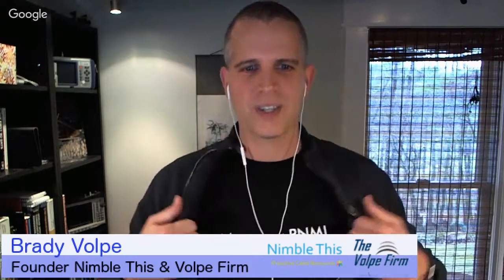DOCSIS 3.1 Operational Challenges and Industry Trends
Brady and John will discuss industry trends, SCTE, operational challenges, answer viewer questions and discuss if the force is with them.  DOCSIS 3.1 Cable Modem Certification